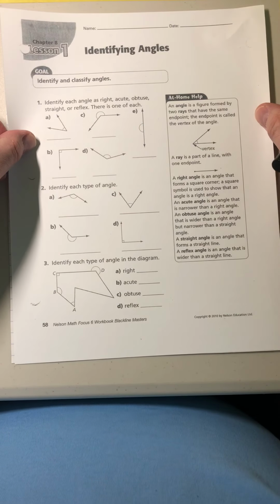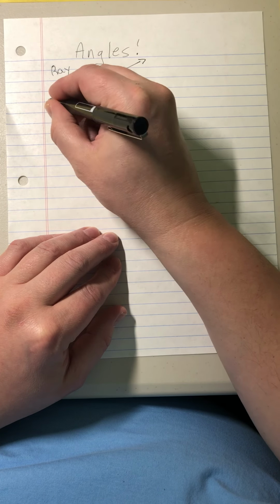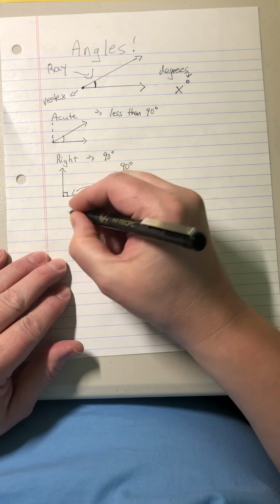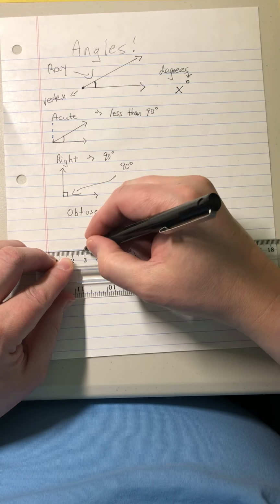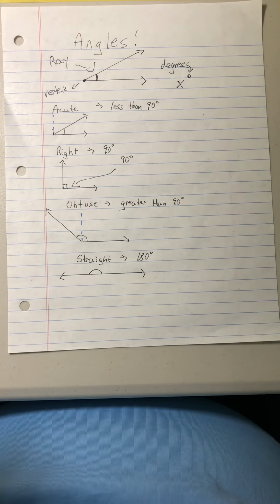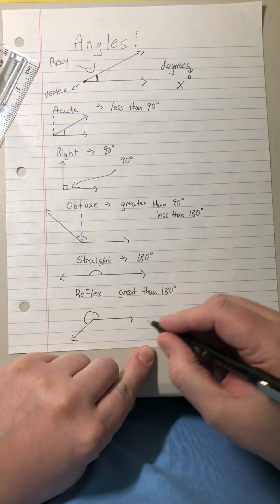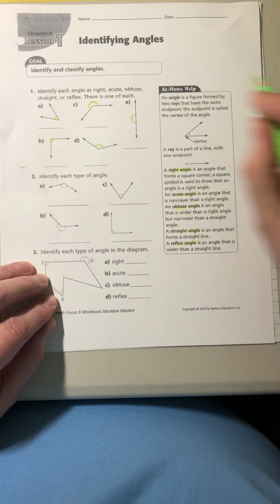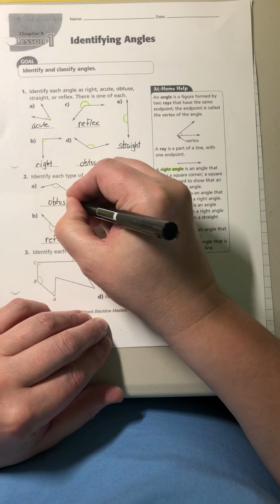What’s your angle?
Learn about different types of angles!